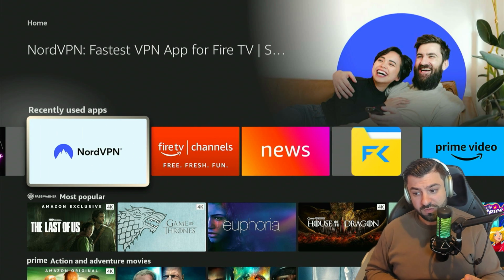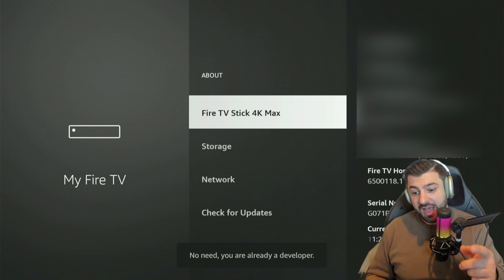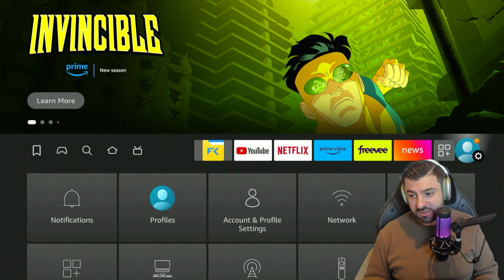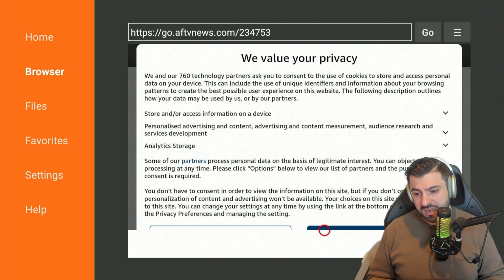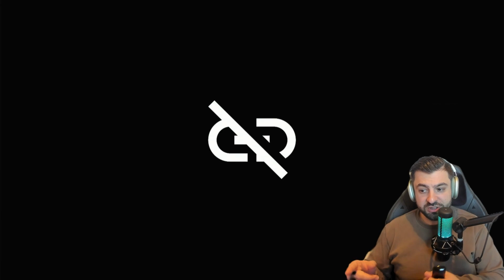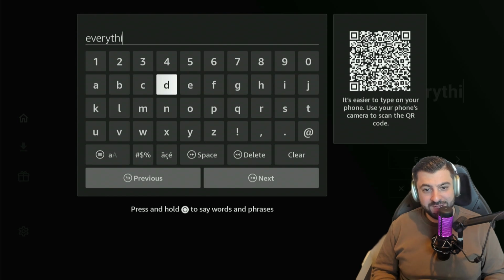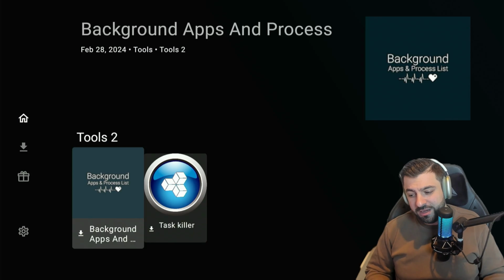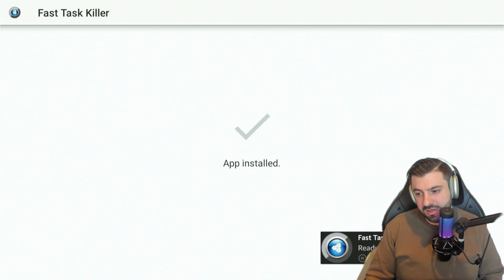FULLY LOAD FIRESTICK - Tutorial To UNLOCK Everything in Fire TV Stick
Unlock the full potential of your Fire TV Stick with our comprehensive tutorial! Dive into a step-by-step guide to fully load your Firestick, unleashing a world of limitless entertainment and functionality. From streaming apps to customization options, discover how to access everything your Fire TV Stick has to offer. Elevate your viewing experience and take control of your entertainment hub today!

**🔗 Tutorial Links:**
2. Secure your online activities with a reliable VPN just like I did! I highly recommend NORDVPN, and you can even enjoy a special discount through this Don't compromise on your online privacy and security – grab this opportunity now!

- Processor: Intel(R) Core(TM) i9-10900X CPU @ 3.70GHz
- RAM: 64.0 GB
- Graphics Card: RTX 3090
- Storage: 3 TB SSD
- Operating System: Windows 11 Pro

At ZinoVision, your understanding and safety are our top priorities:
- Our videos are meticulously crafted for educational and entertainment purposes exclusively.
- It's important to note that we are not financial advisors, and our content should not be construed as financial advice.
- We neither own nor host any content; our tutorials are designed with educational objectives in mind.
- Be mindful that streaming laws may vary by location, and we strongly recommend adhering to local regulations to sidestep any potential legal ramifications.
- We assume no responsibility for any legal, technical, or other challenges that may arise from following our tutorials. Proceed with caution at your own discretion.

Thank you for choosing ZinoNetic as your learning companion. Let's explore, learn, and grow together! 🚀